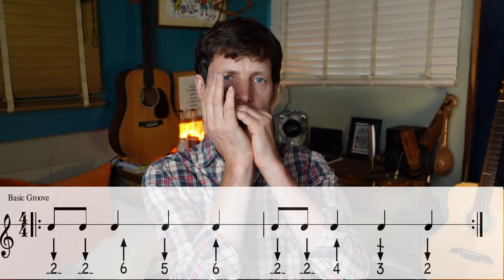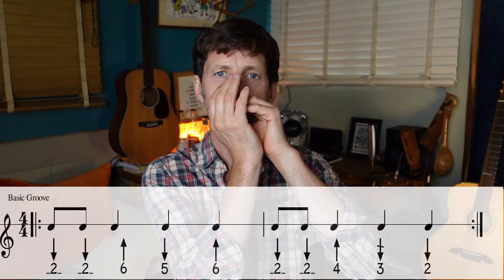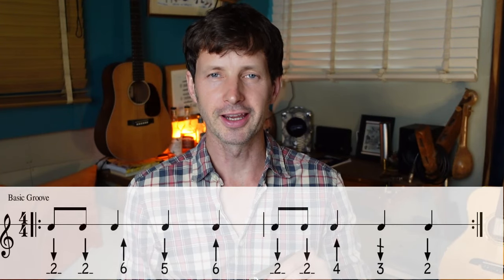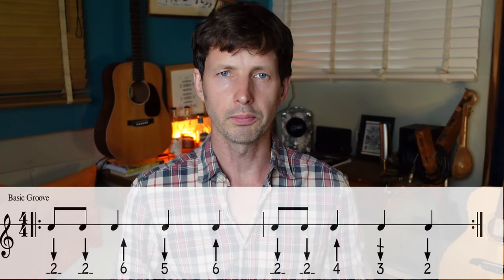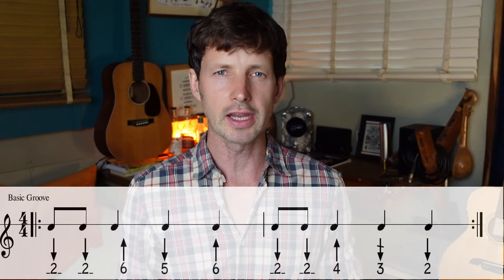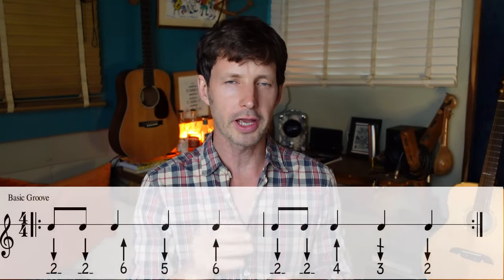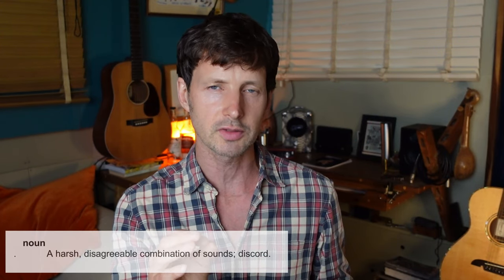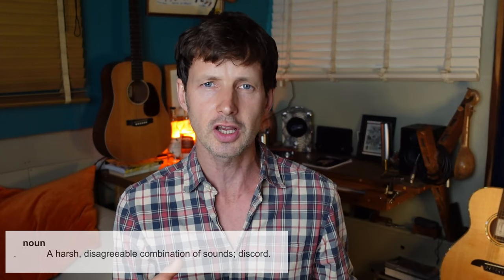Harmonica Hobo Solo Song - Peg Leg Sam 'One Mint Julep'